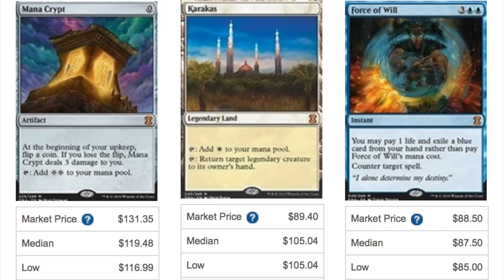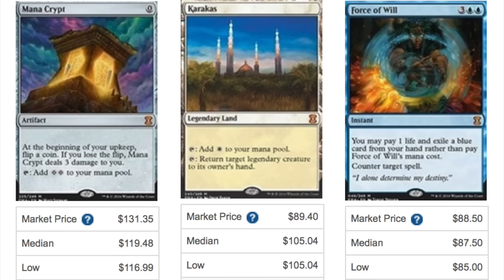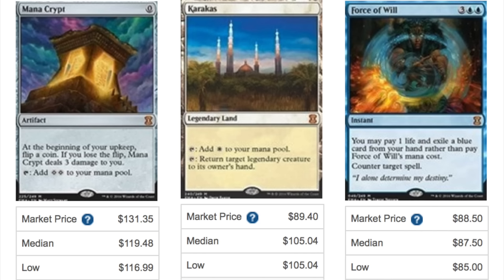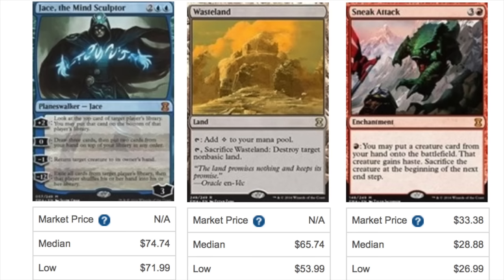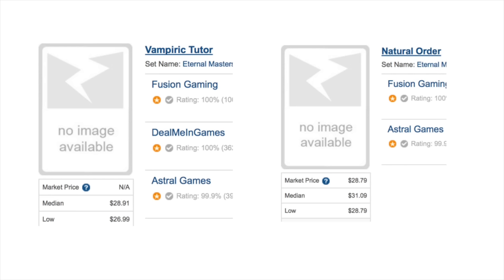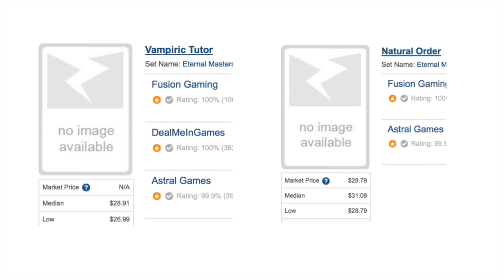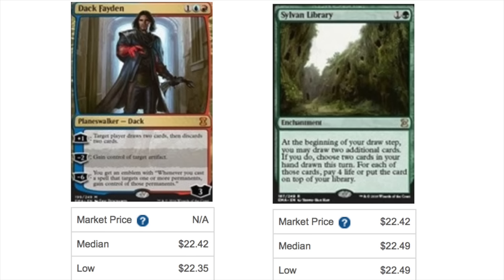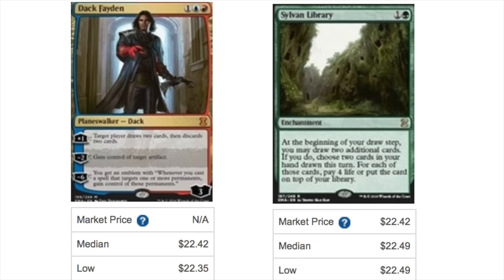10 MOST Expensive Cards in Eternal Masters